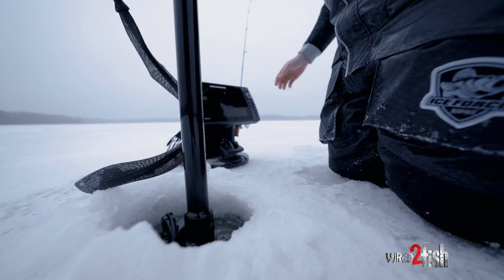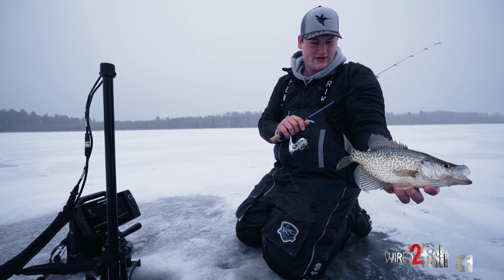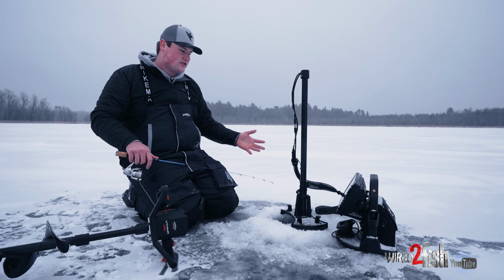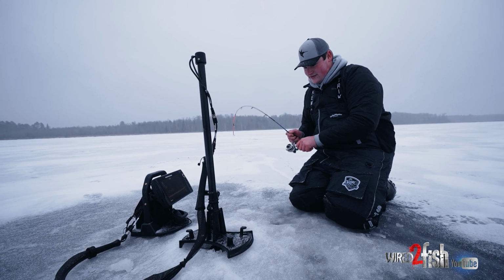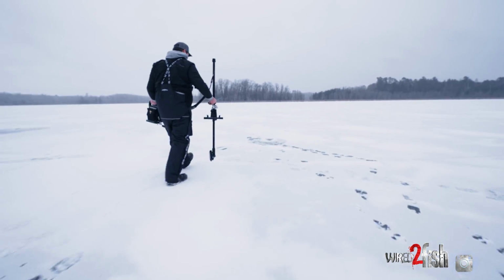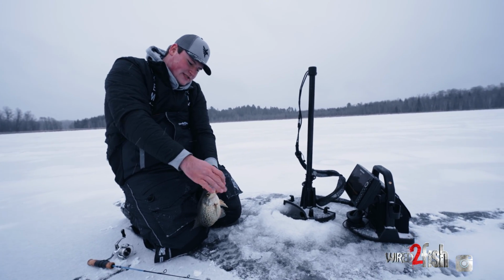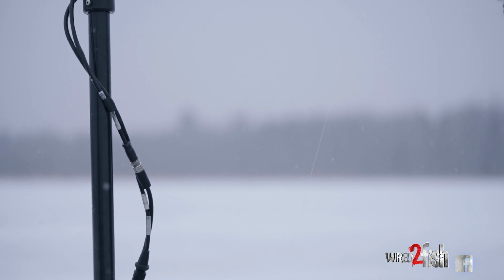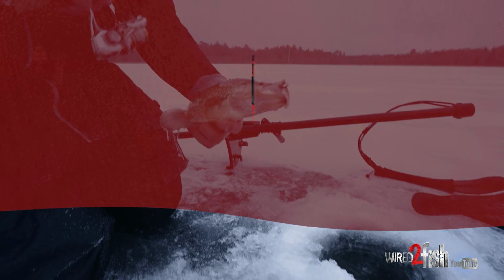Ice Fishing Crappies on Small Lakes | Secrets Revealed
Wired2fish contributor and follow ice-head Ben Anderson puts on an ice fishing crappie clinic on an undisclosed northwoods lake. Anderson dives straight into catching as he immediately locates a mega school of slabs in the middle of a featureless basin using forward-facing sonar. He then details his process of staying on top of the fish and triggering aggressive reaction strikes using lifelike and durable soft plastic-encased jigs instead of traditional live bait.

TACKLE USED
• ELECTRONICS - Humminbird ICE HELIX 9 MSI+ GPS G4N MEGA Live Bundle: Buy at Bass Pro Shops
• REEL - Shimano Sedona FJ Spinning Reel: Buy at Bass Pro Shops
• LINE - Shimano Mastiff FC Fluorocarbon Line, 4-pound: Buy at Tackle Warehouse
• AUGER - StrikeMaster Lithium 24v LITE, 8-inch: Buy at Bass Pro Shops

FINDING BASIN CRAPPIES
Anderson prefers targeting winter crappies in shallow lake basins to prevent barotrauma. On this particular lake, the basin averages an ideal 16 to 17 feet deep, making the fish color-rich (abundant light), strong, and releasable. But despite being a small lake, winter crappies are still notoriously tricky to locate and stay on top of. Anderson is a forward-facing sonar practitioner and leverages Humminbird's MEGA Live when hunting fish. After heading out into the basic, he can effectively search over 100' to his sides (200' radius) from a single hole. Once he locates a sizeable school, he gets down to fishing.

HOW TO CATCH CRAPPIES ON PLASTICS
There are thousands of excellent crappie jig and plastic combinations, but Anderson opts for a unique forward-facing sonar-optimized one. The Berkley Power Switch is a plastic-encased jig that, in addition to coming in a pile of lifelike colors, is highly durable and can be fished on a continuum from subtle to aggressive—no more lost time to re-rigging during the heat of battle. Just keep catching.

ROD SETUP FOR ICE FISHING SHALLOW SLABS
Your rod setup is essential when targeting big crappies in shallow water. Anderson highlights the importance of using a sensitive rod to detect bites and absorb the runs and head shakes of big crappies hooked on a short leash. Oh, and believe it or not, a smooth drag matters, too, when a freshly hooked crappie takes a hard run on a 3-pound line. Straight fluorocarbon gets the nod here. It sheds water thanks to hydrophobic properties, making it ideal in freezing conditions. Also, low visibility generates more bites while the right about of stretch reduces line breakage and tearing fish off.

Anderson offers a treasure trove of tips and techniques to help you catch more and bigger crappies through the ice. From the optimal gear selection to the strategic use of MEGA Live, this video is helpful for ice fishing enthusiasts looking to enhance their skills and success in catching crappies.